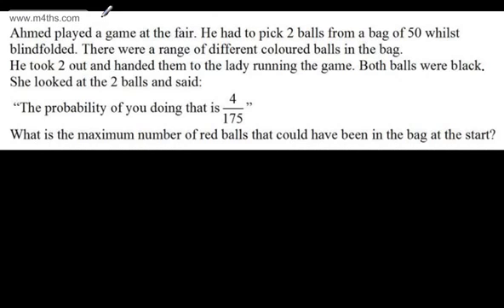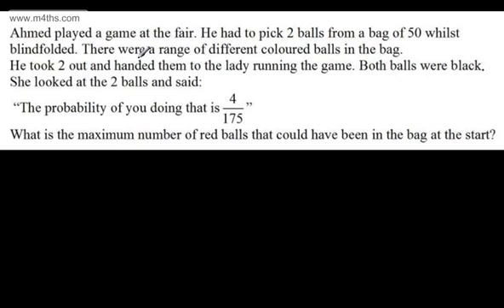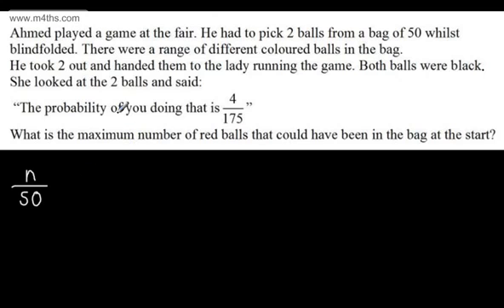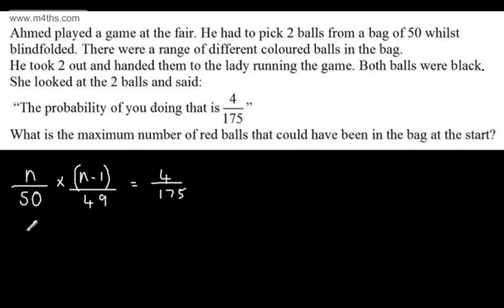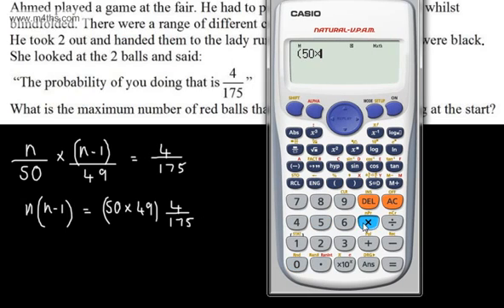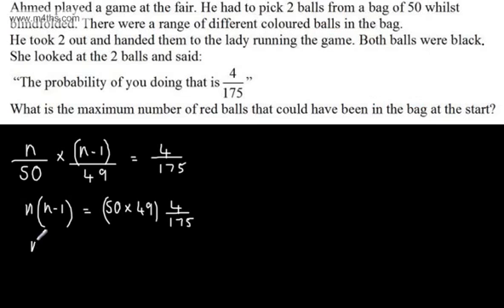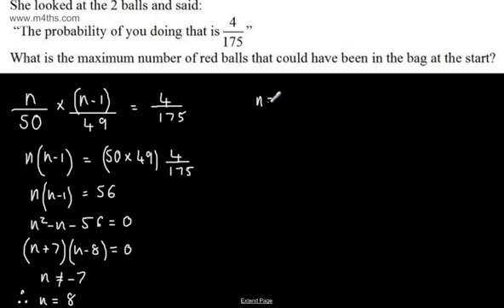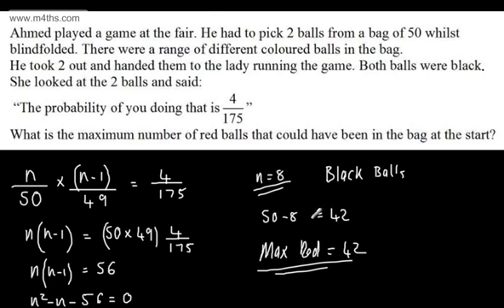(Q8) - A* Grade Extension GCSE Maths Questions - ( ) - A Star Mathematics Challenge